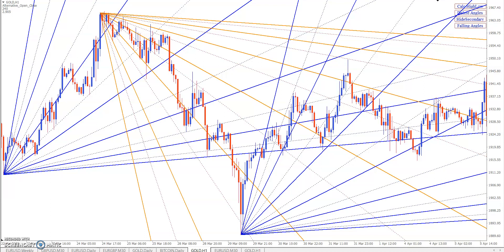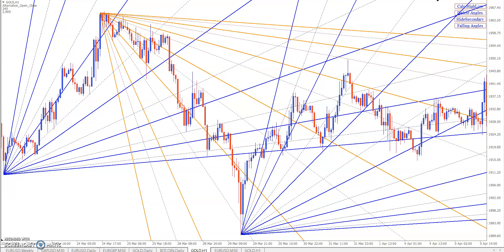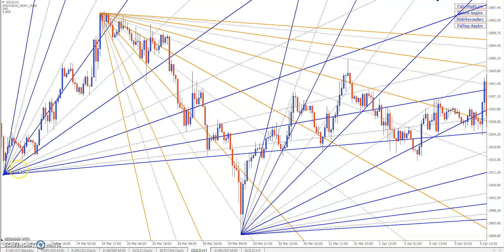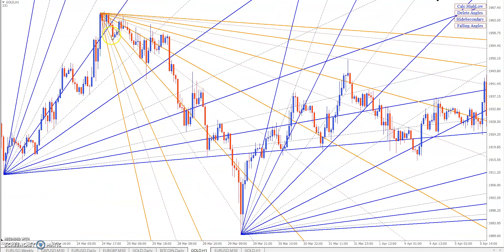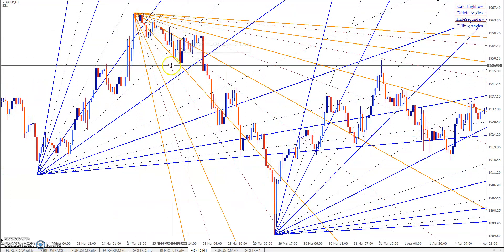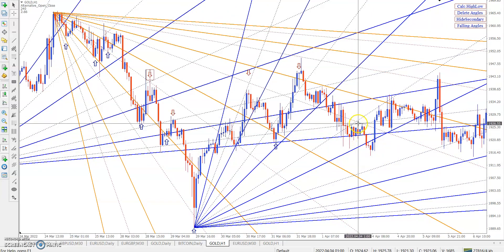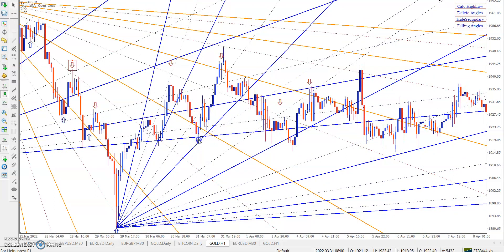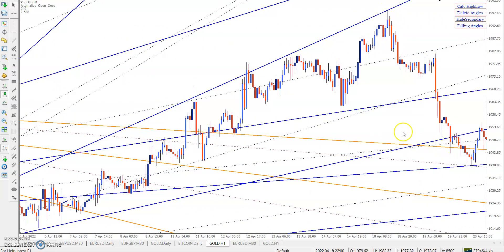GannAngle Turning points part-III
Every intersections of up and down angles turning found but it new method but its new methods to find more accurate swing high lows..